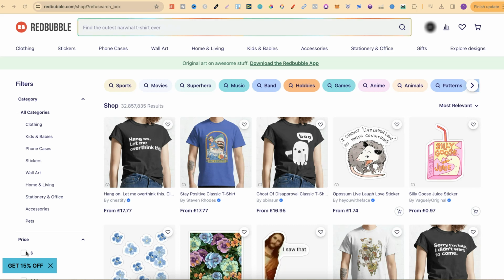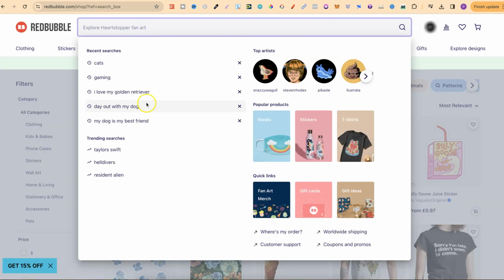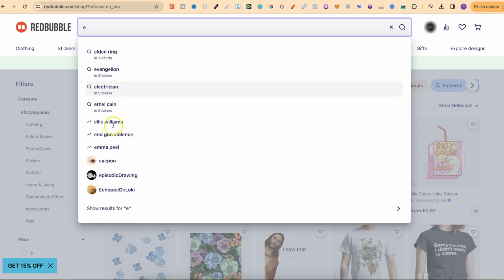How to Know What's Trending on Redbubble (For FREE)